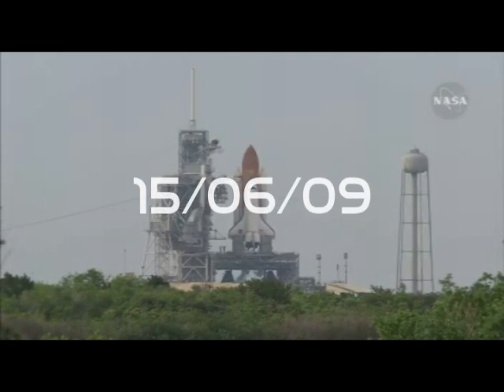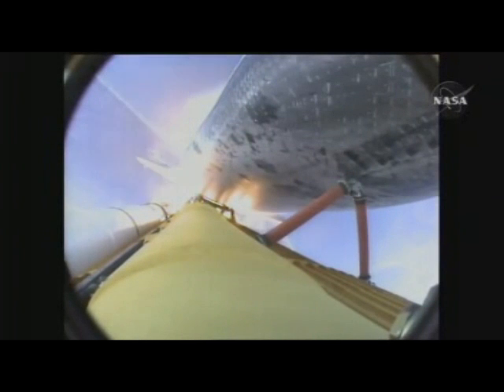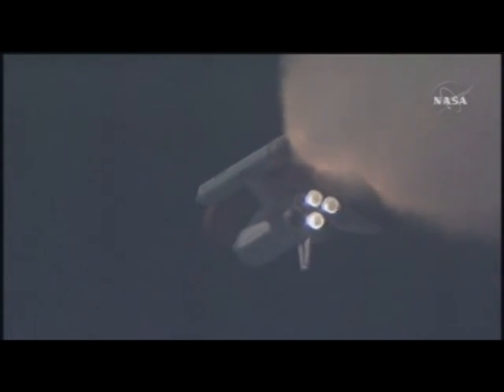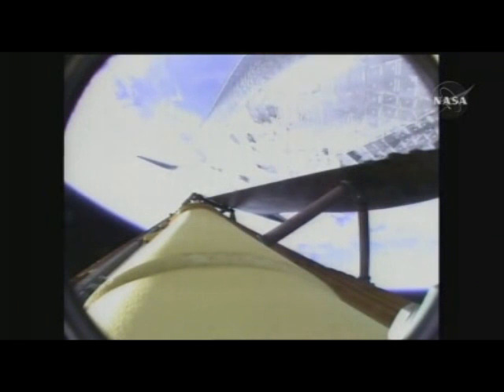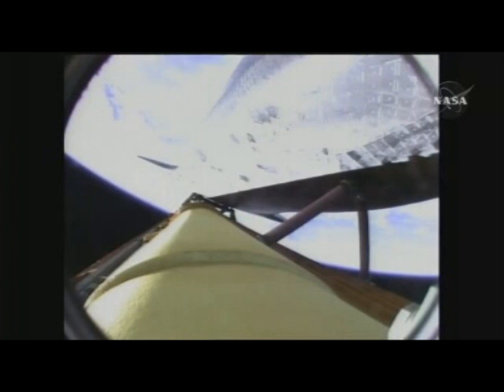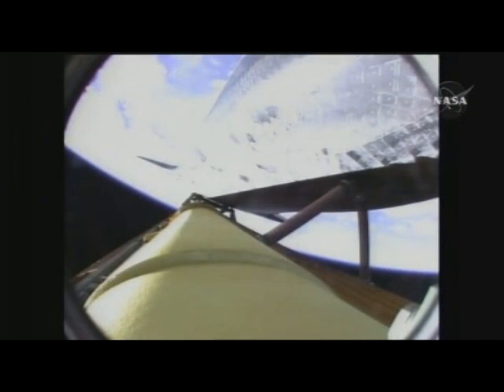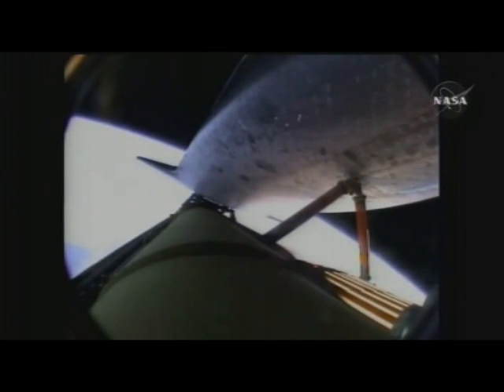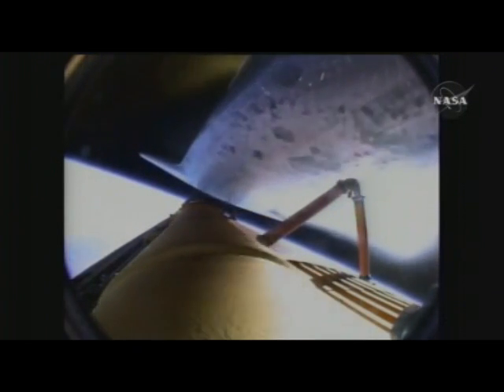NASA Space Shuttle Endeavour STS-127 Launch (With Radio Control and Commentary)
Space Shuttle Endeavour STS-127 Launch 15/06/09 to ISS.
(With added Commentary to hear what goes on.
and to also Hear the amazing sounds of the Solid Rocket Boosters, and Shuttle thrusters firing up.

similar to my Space Shuttle Discovery video, but i myself prefer this seeing as it
Contains better footage =P

Thanks.